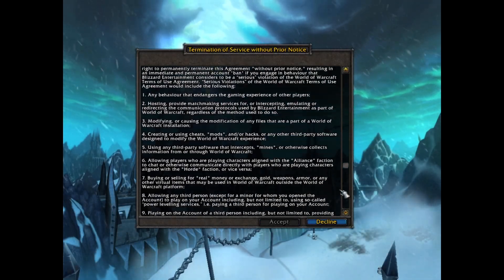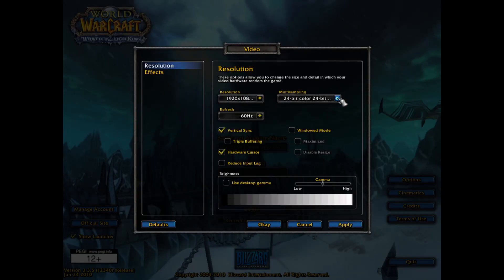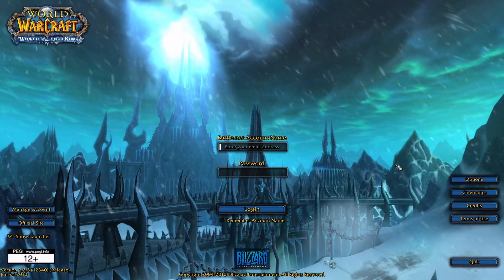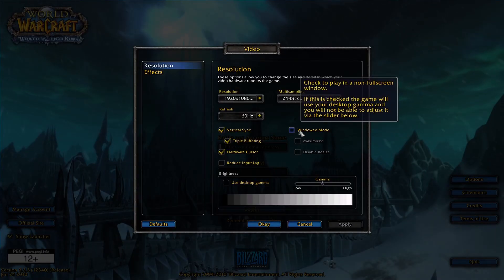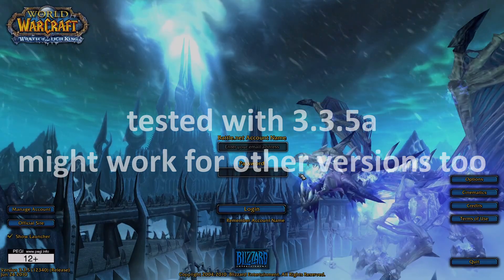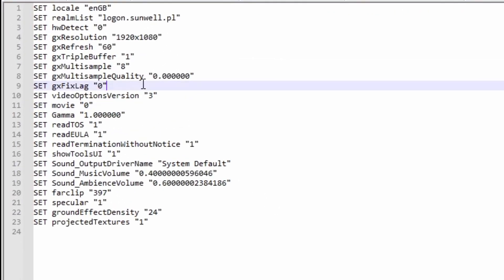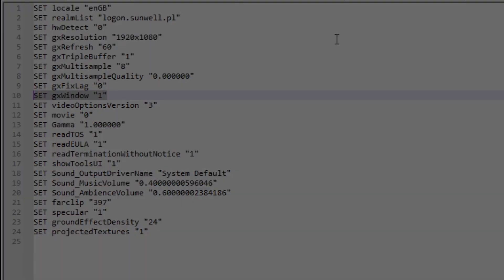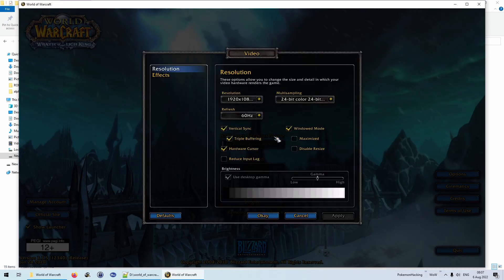Black Screen Fix using Windowed Mode in World of Warcraft (3.3.5a - other versions probably too)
Here is a small tutorial video showing how you enable Windowed Mode in World of Warcraft 3.3.5a (probably other versions too), while avoiding an issue which will result in a black screen upon activation.

You simply have to add the following line to the file \WTF\Config.wtf
SET gxWindow "1"

You can also already add this to enable maximized mode right away:
SET gxMaximize "1"